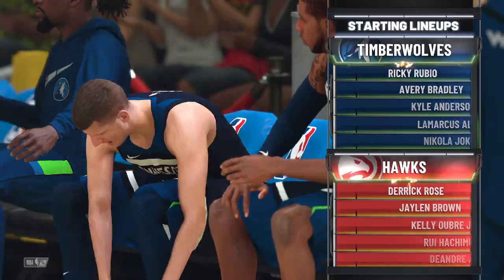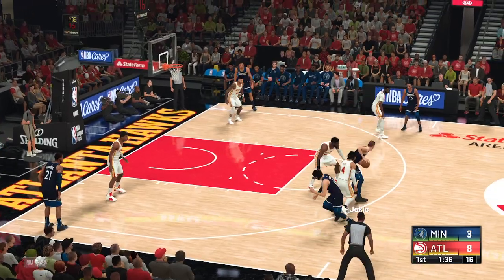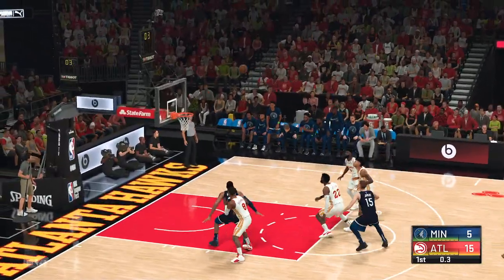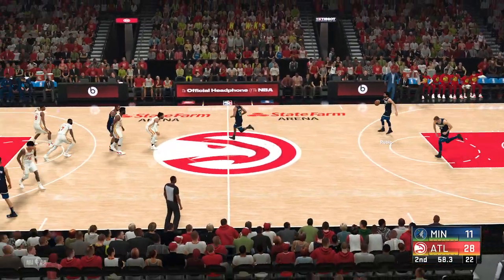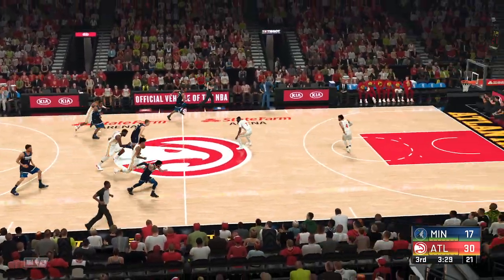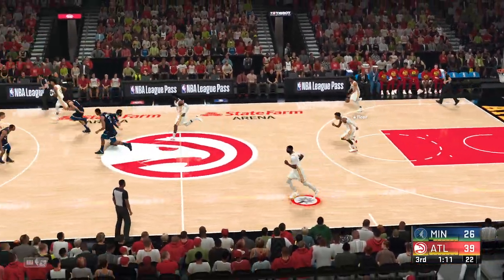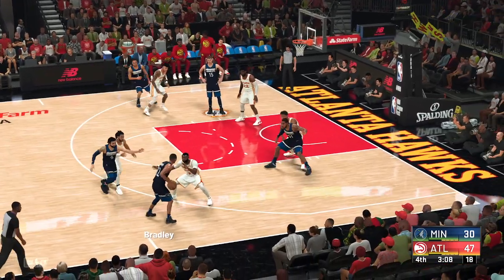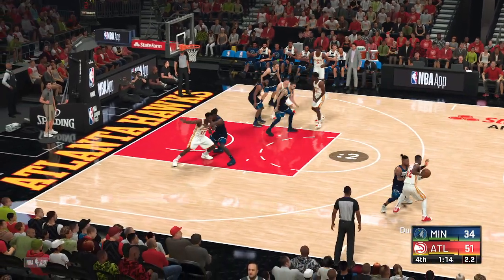R499 Minnesota Timberwolves vs Atlanta Hawks